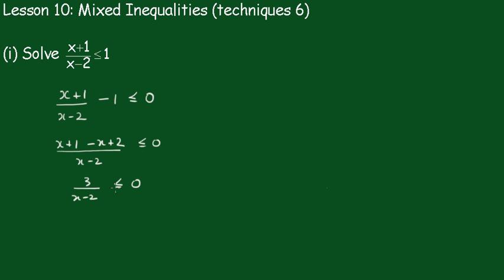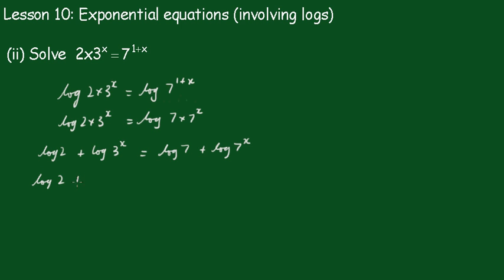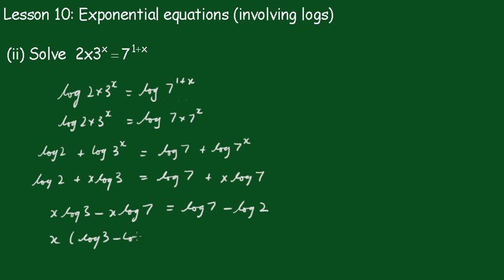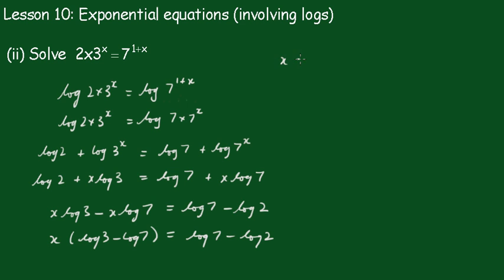Inequalities: Lesson 10 (mixed inequalities: techniques 6)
An inequality is solved that is less than or equal to a constant. Another inequality is solved with an absolute value, showing the different techniques that are required.
Regards,
John Kinny-Lewis